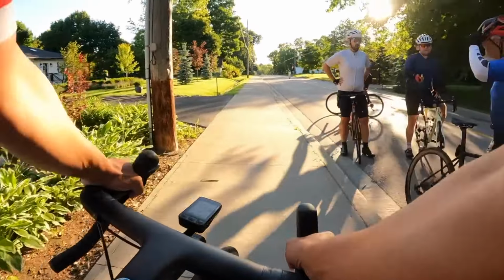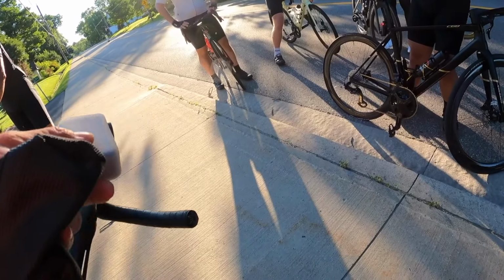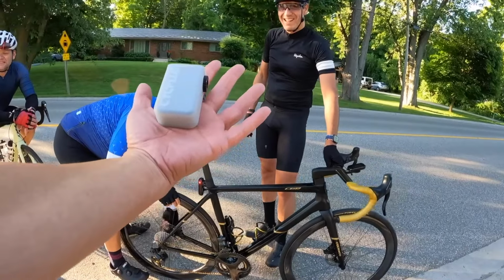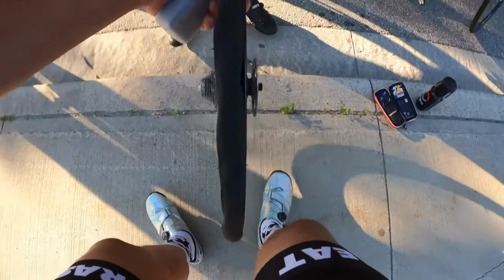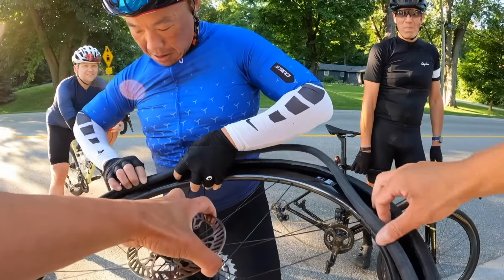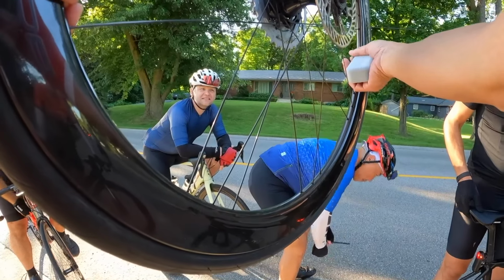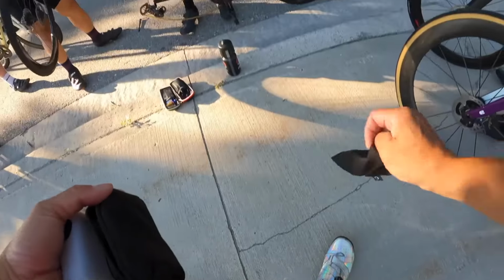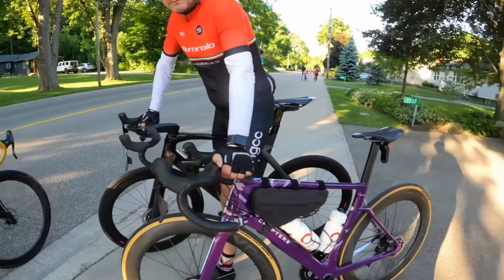Replace your CO2 and Mini Pump FOREVER!! *Cycplus AS2 PRO*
Been waiting for a flat to happen in real life so that I could use this Cycplus AS2 Pro! It's a confirmed GAMECHANGER!